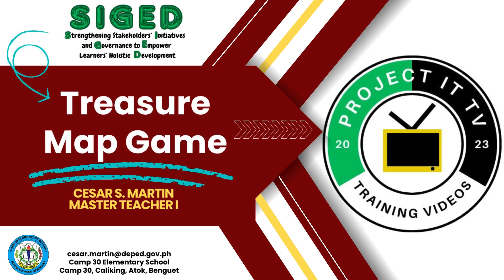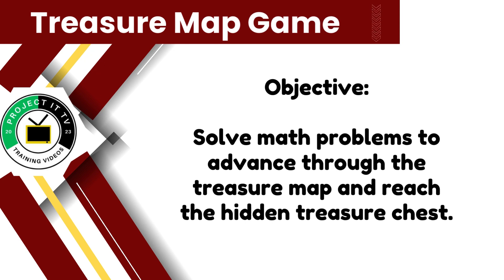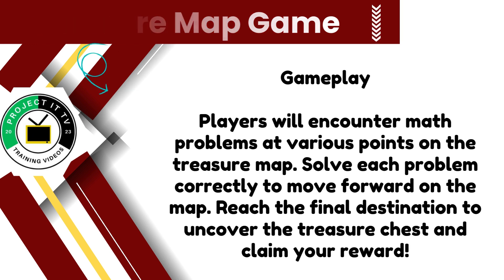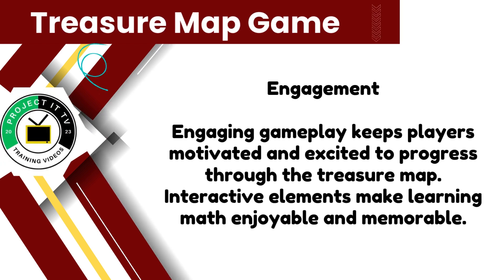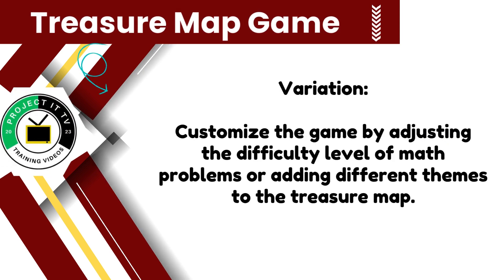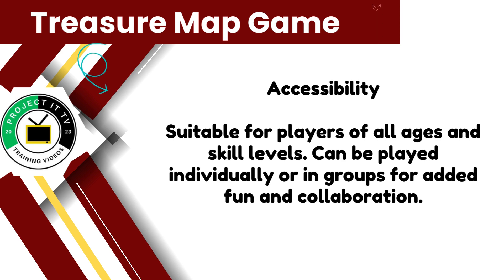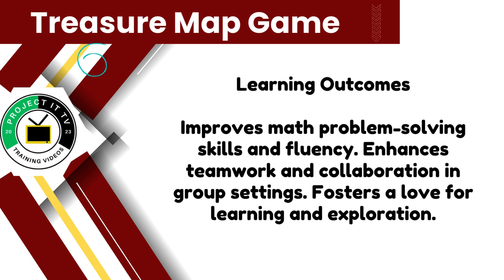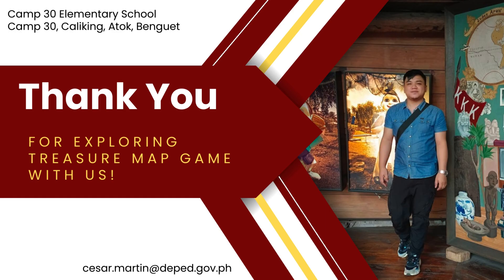Treasure Map Game IT TV